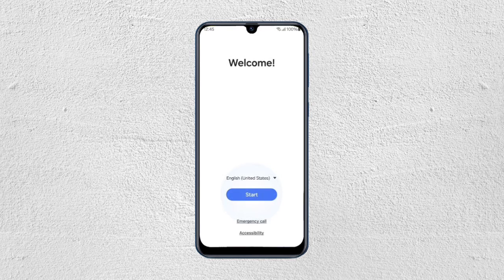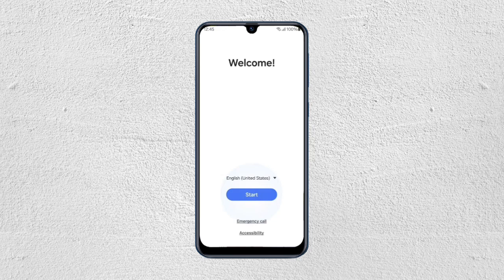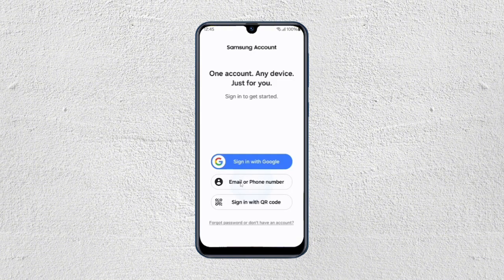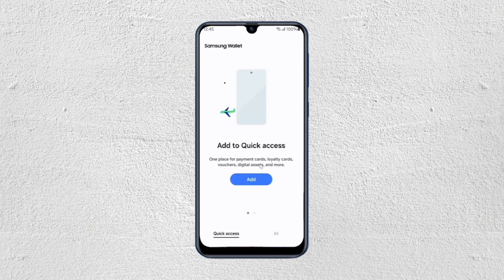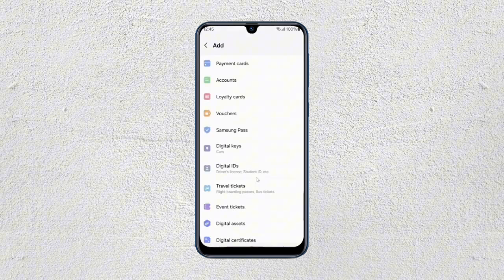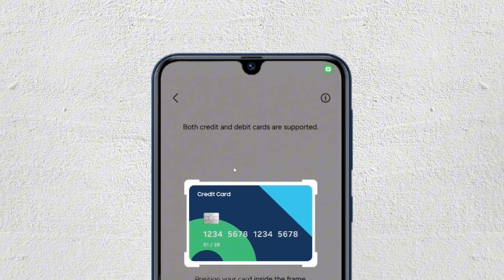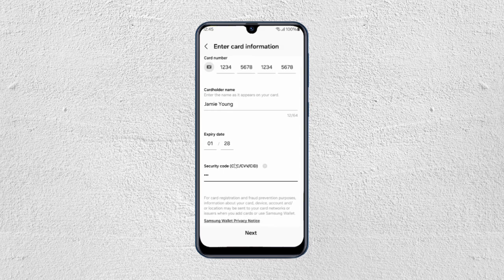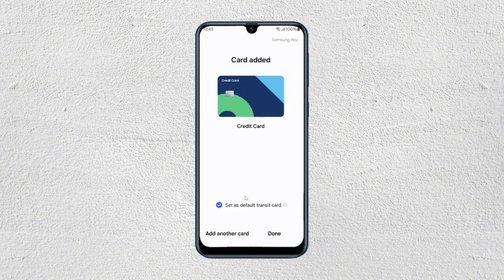How To Add Revolut to Samsung Pay (Step-by-Step)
How To Add Revolut to Samsung Pay (Step-by-Step 2025 Guide)

Learn How To Add Revolut to Samsung Pay. In this video, I'll guide you through the process of linking your Revolut card to Samsung Pay, including checking compatibility, adding your card, and troubleshooting common issues.​

Timestamp: 00:00 Intro 00:09 Add Revolut to Samsung Pay